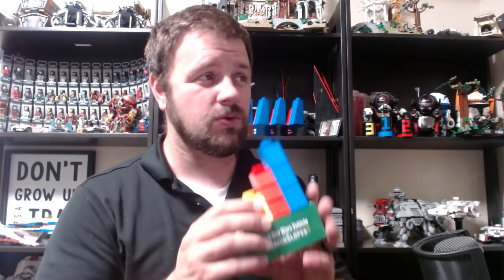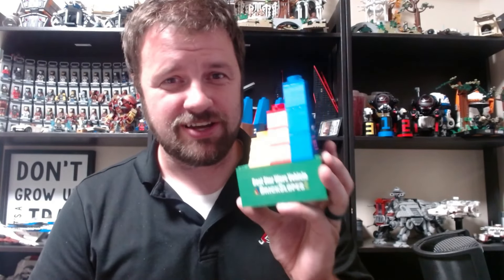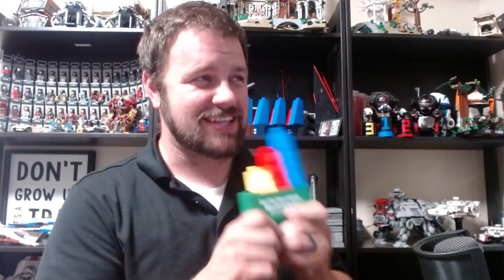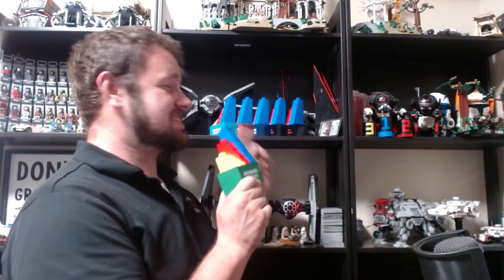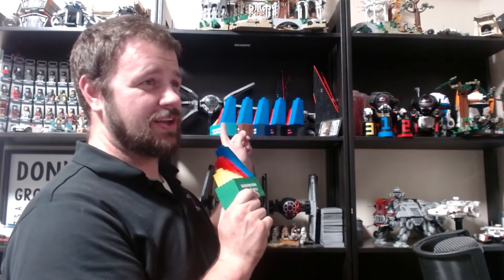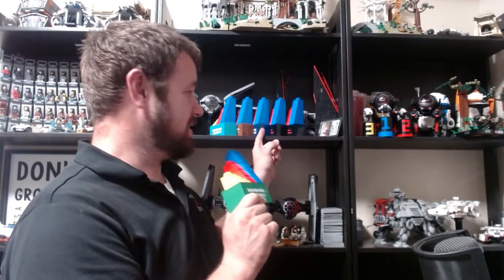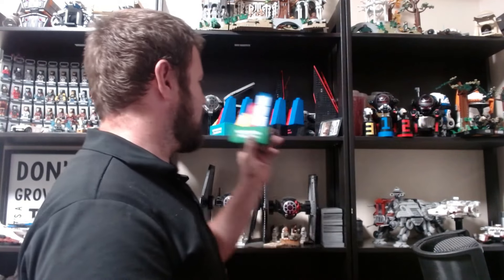The End of Mynock Squadron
Yes, we won best vehicle again, and yes, the end of Mynock squadron is closer than ever!  But don't worry, it's not this year, but next, so get ready, this next year until brickslopes is going to be the best yet!